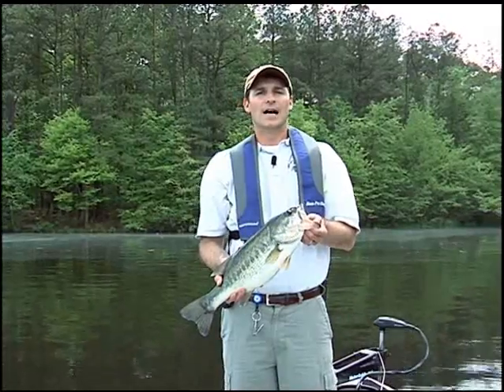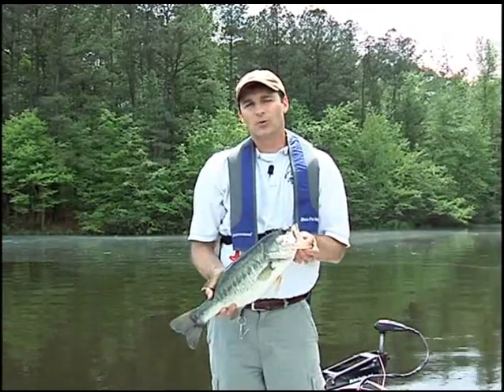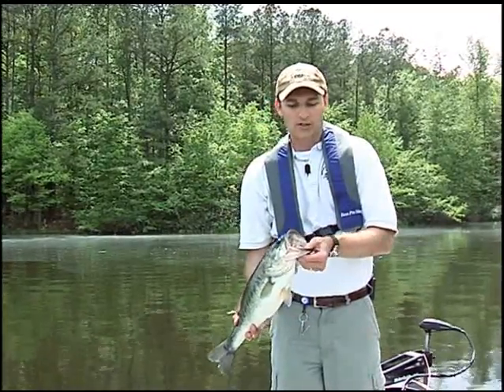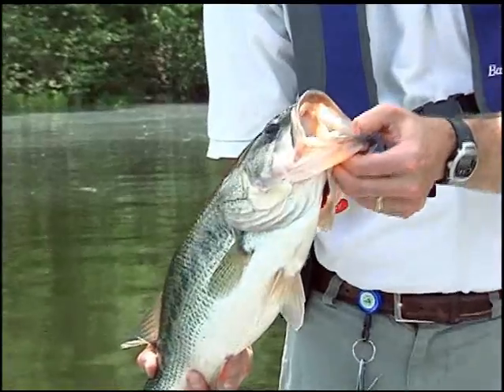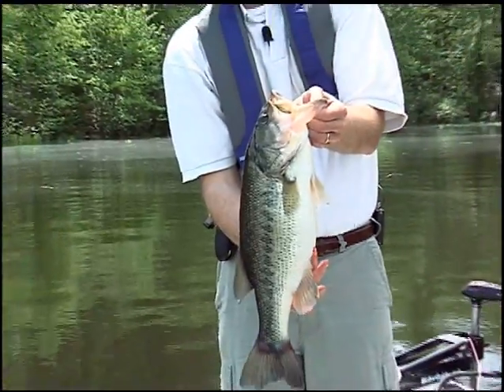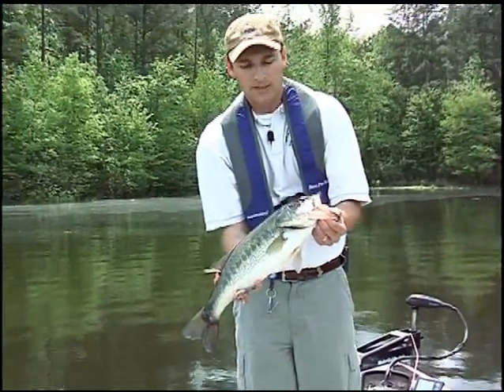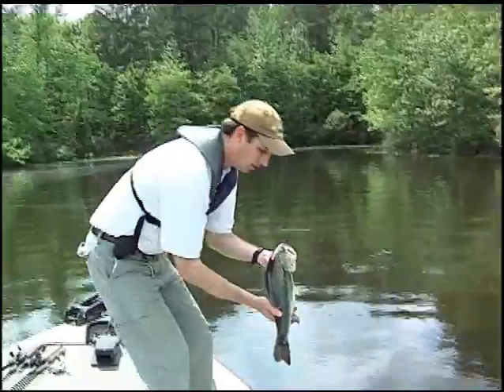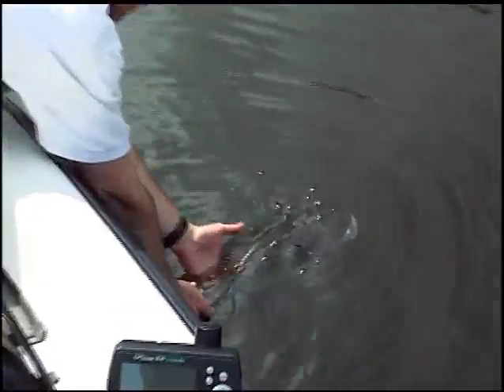Handling and Releasing Largemouth Bass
Part of our "Fishing 101" series, this video demonstrates the proper way to handle and release a largemouth bass.